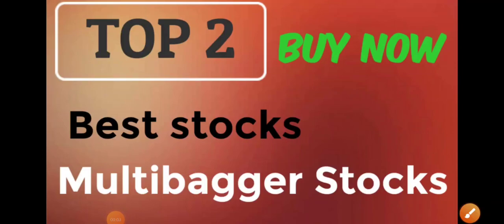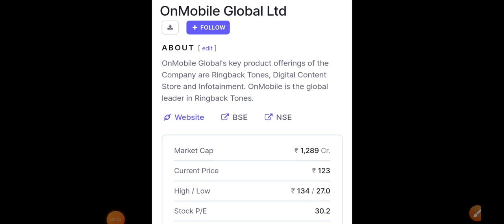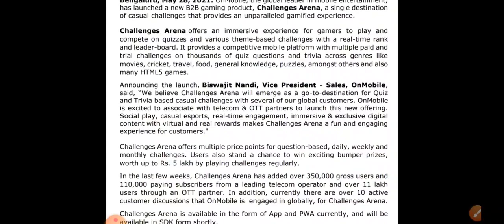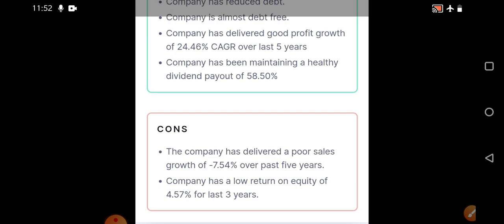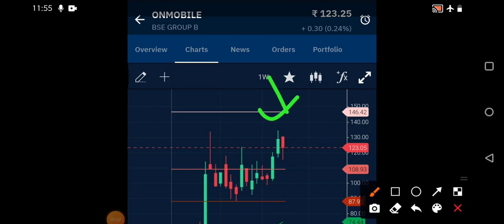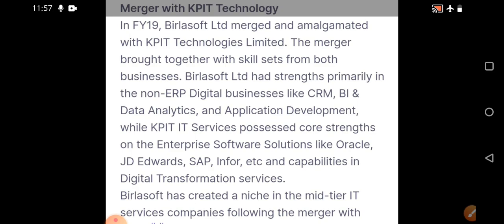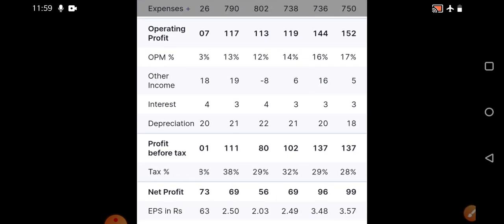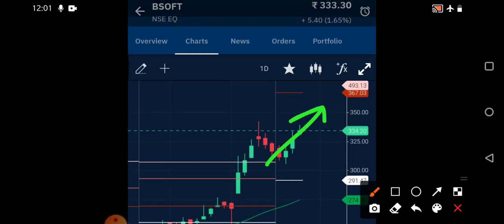Best Stocks to buy now | Top stocks to buy now | Multibagger stocks | Stocks to buy in June 2021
best stocks to buy now in 2021 ,stocks to buy in June 2021 , Multibagger stocks , long-term Stocks,best Multibagger stocks